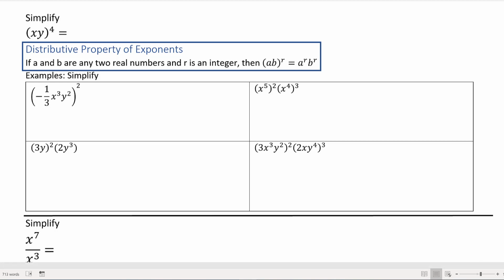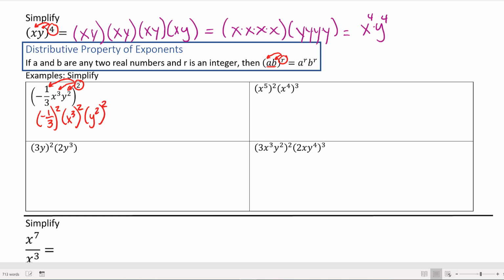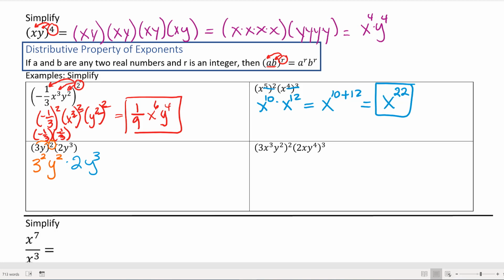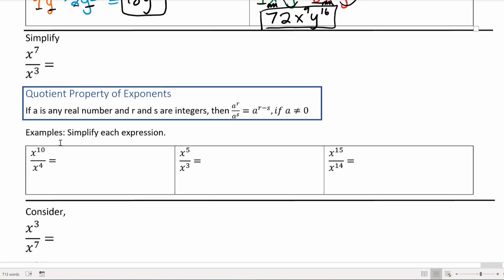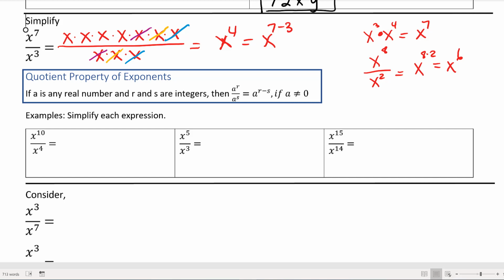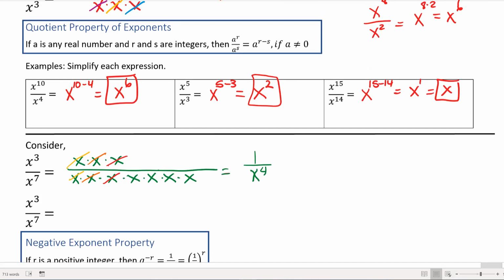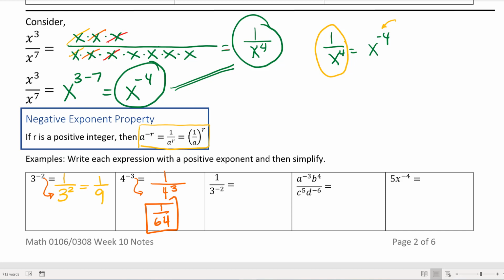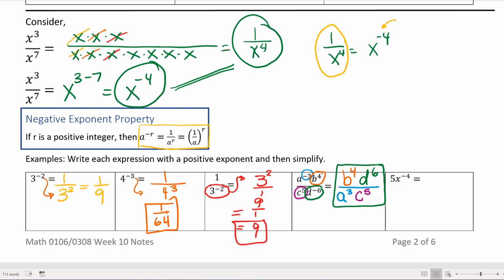0308 4.1 & 4.2 Part 2